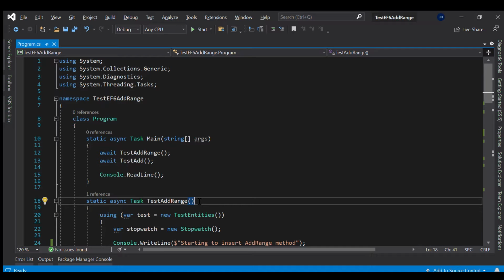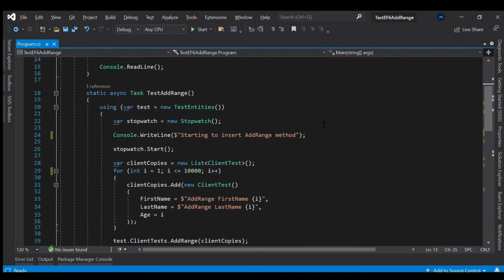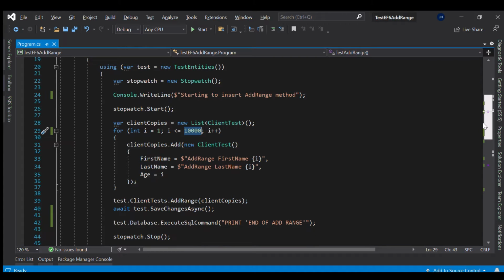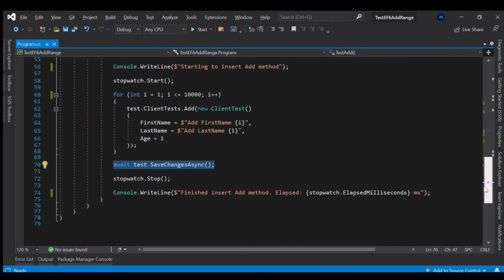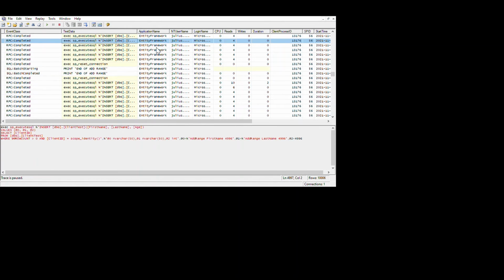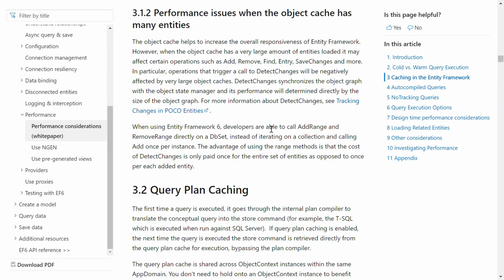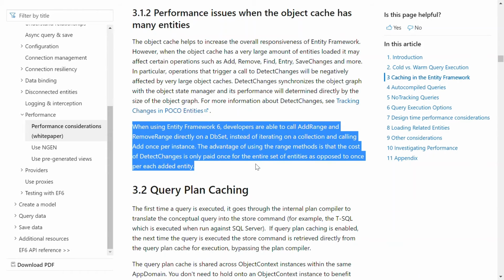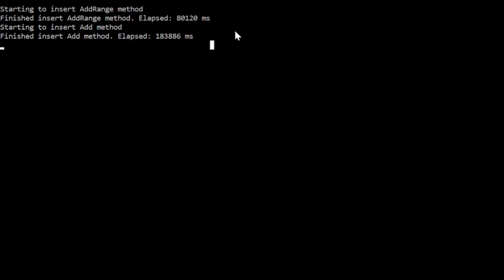Entity Framework AddRange vs Add - which one is faster?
This video discusses C# Entity Framework AddRange vs Add methods - which one is faster? Is the generated SQL INSERT different between the two methods?